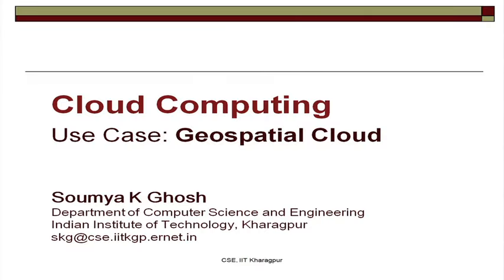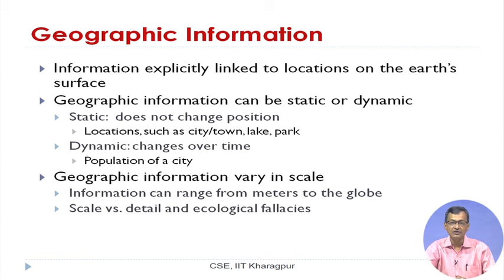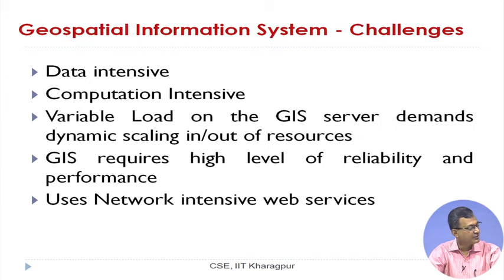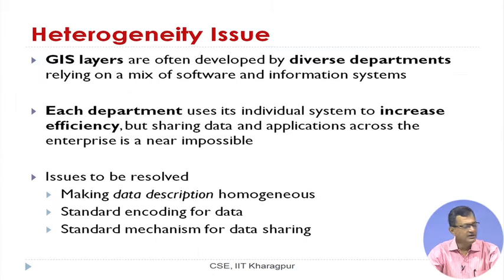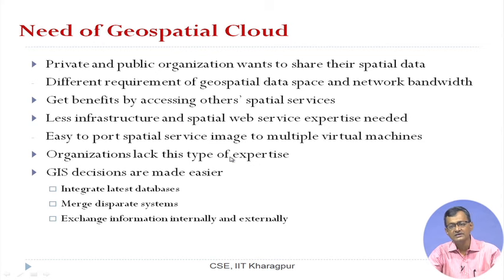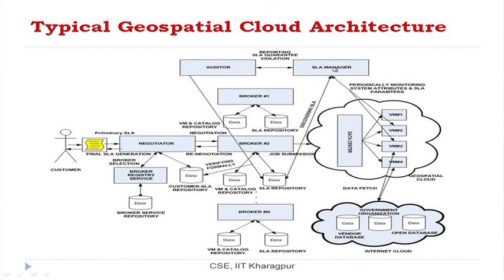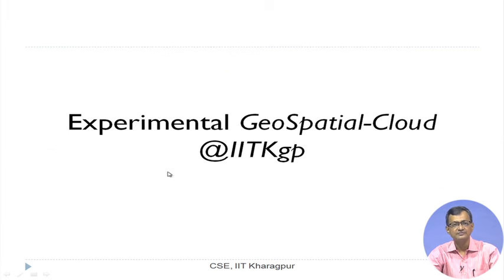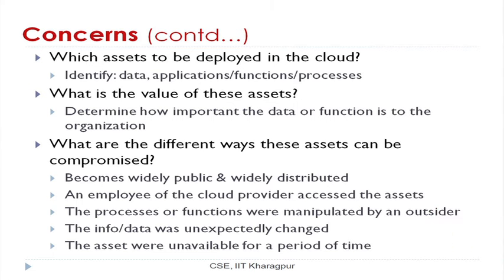Use Case-Geo-spatial Cloud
Geographic Information Systems, Components of a GIS, Challenges of Geospatial Information System, Spatial Data Infrastructure, Need for Geospatial Cloud, Geospatial Cloud Architecture, Geospatial Cloud Model, Service Integration for Query in Cloud, Challenges in Geospatial Cloud, Interoperability Issue, Major Security Concern of Geospatial Cloud.

 To access the translated content:
1. The translated content of this course is available in regional languages.
 2. Regional language subtitles available for this course
 To watch the subtitles in regional languages:
 1. Click on the lecture under Course Details.
 2. Play the video.
 3. Now click on the Settings icon and a list of features will display
 4. From that select the option Subtitles/CC.
 5. Now select the Language from the available languages to read the subtitle in the regional language.